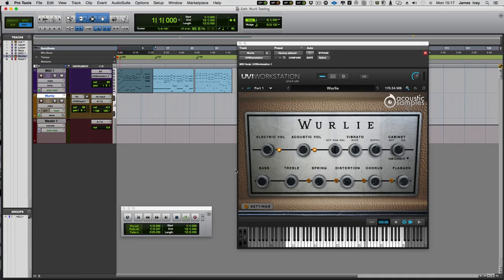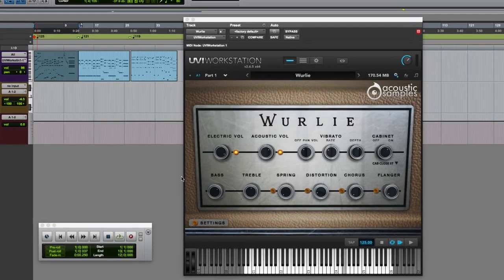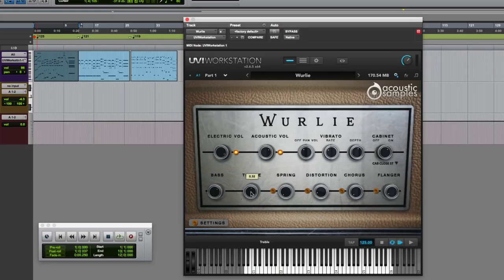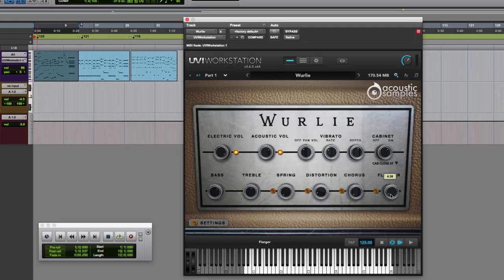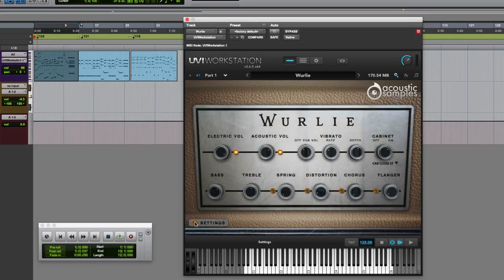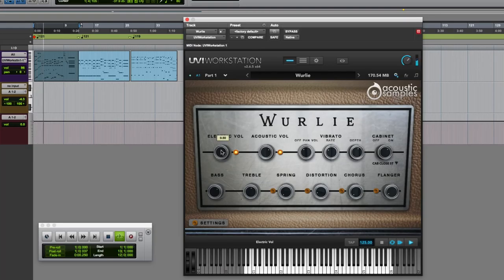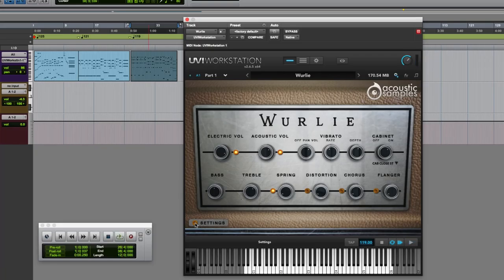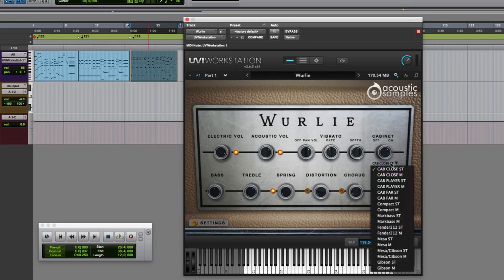Review - Acoustic Samples Wurlie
In this video James Ivey from Pro Tools Expert takes a look and a listen to the Acoustic Samples Wurlie virtual instrument.  Using audio examples he takes you through the controls of this VI and shows you how to take control and make the tone your own.